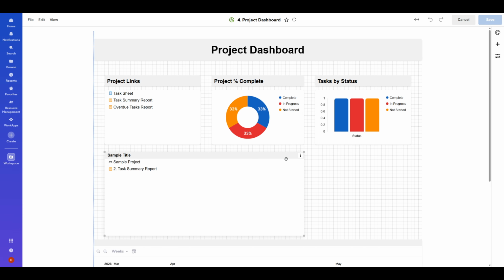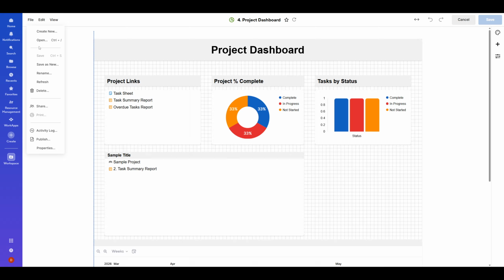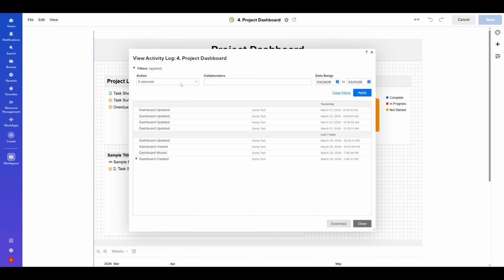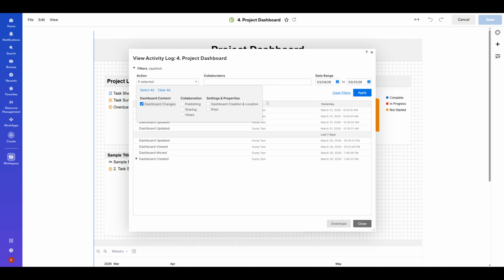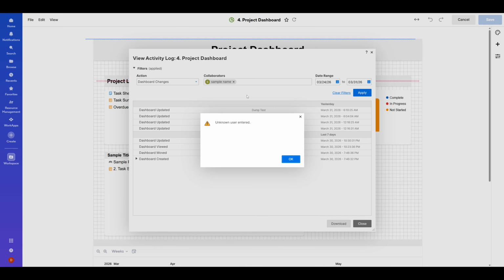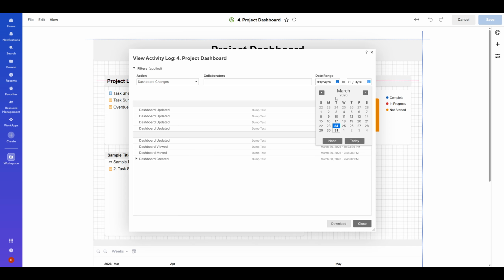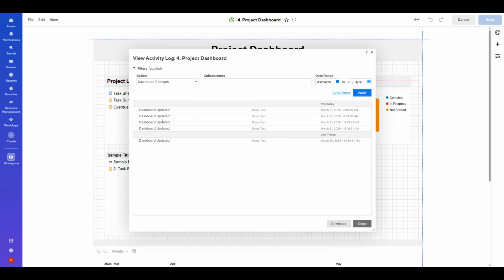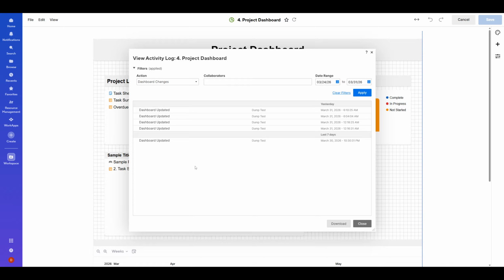How to Use Activity Log in Smartsheet Dashboard (Step-by-Step Guide) | Smartsheet Tutorial 2026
Learn how to use the activity log in Smartsheet dashboards in this updated 2026 step-by-step beginner tutorial. Discover how to track changes, monitor user activity, and improve visibility across your Smartsheet projects and dashboards.